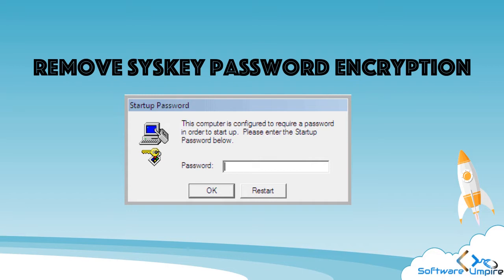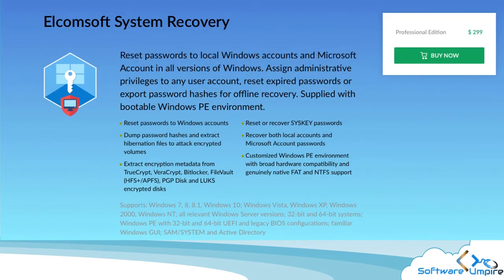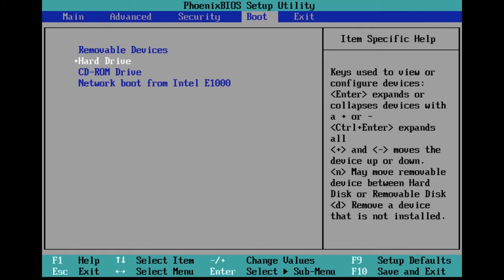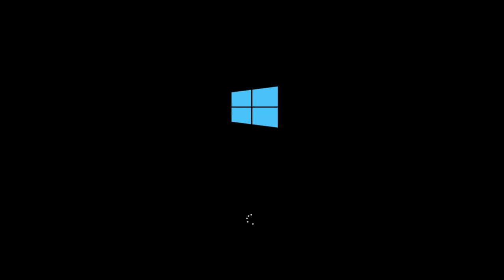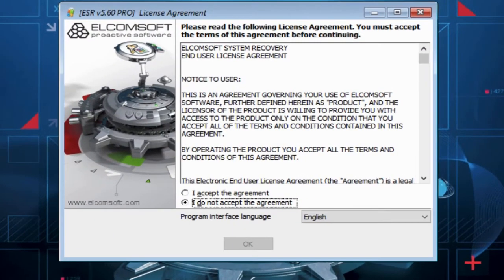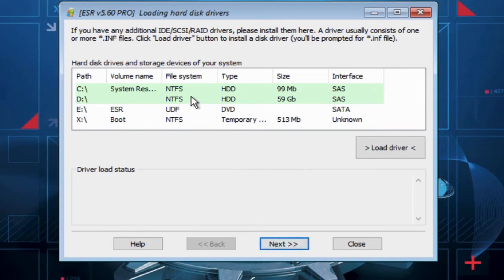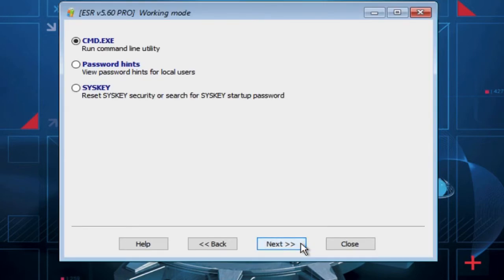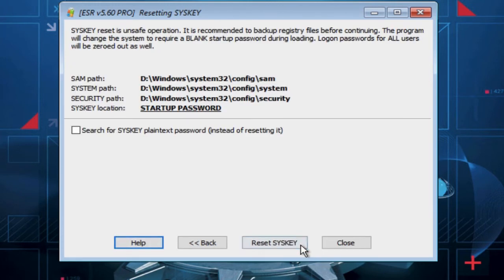Remove SYSKEY password encryption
In order to remove an unknown SYSKEY password, do the following.

1.Boot your computer to bootable storage media with Elcomsoft System Recovery.
2.In Elcomsoft System Recovery, specify the disk or partition where Windows is installed, then click Next.
3.The ability to remove SYSKEY passwords is located under Miscellaneous.
4.Choose SYSKEY.
5.Select whether ESR should automatically search for the SAM database or specify its location.
6.The tool will perform the necessary safety checks and warn you if a potential issue is detected. To just reset the password, leave the "Search…" option blank. Click "Reset SYSKEY" to finish.
7.Finally, reboot your computer. Windows should start normally.
Note- you will lose access to DPAPI encrypted data (EFS-encrypted files and folders). In addition, we recommend that you make backup copies of SAM, SYSTEM and SECURITY registry hives (this must be done manually).